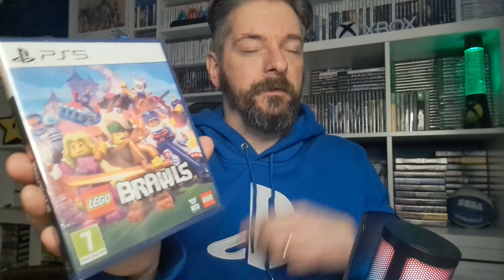Midweek Gaming Hunt - Epic Playstation 5 pick up!!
A special midweek gaming grab video, this time focusing on an amazing PS5 haul!

Join me for a quick look through what I picked up!

0:00 Intro and titles
0:24 Welcome
15:02 Closer look and close